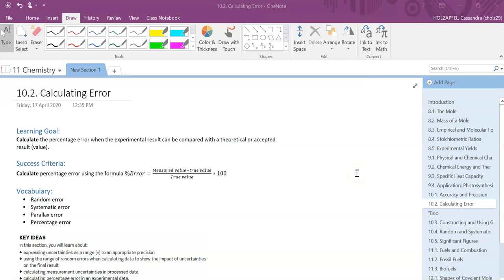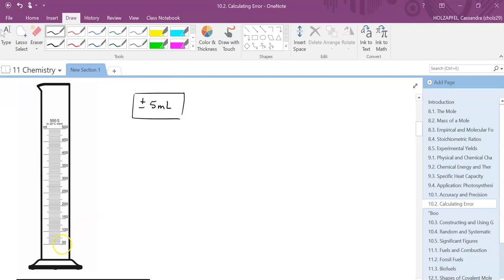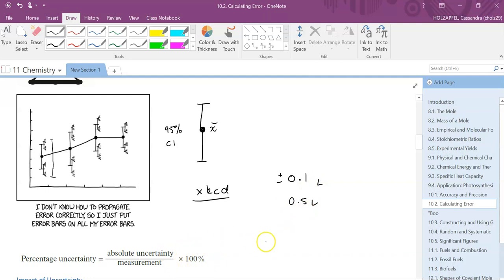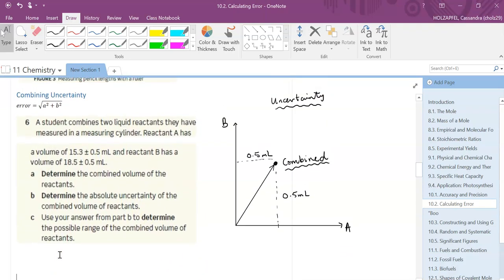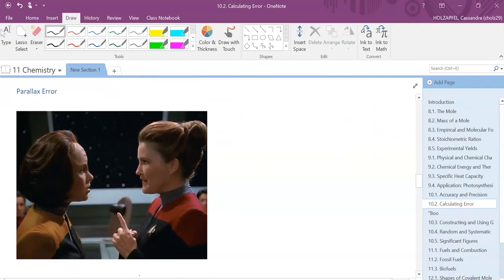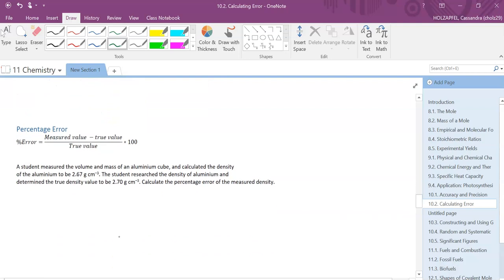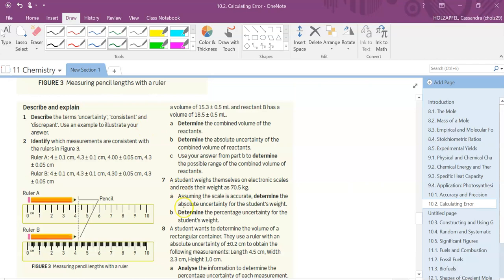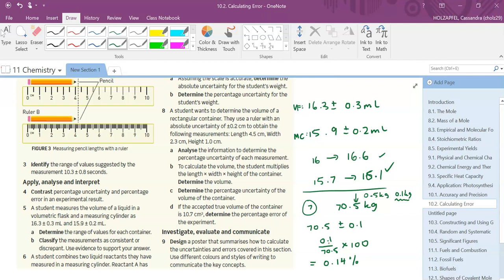10.2 Calculating Error